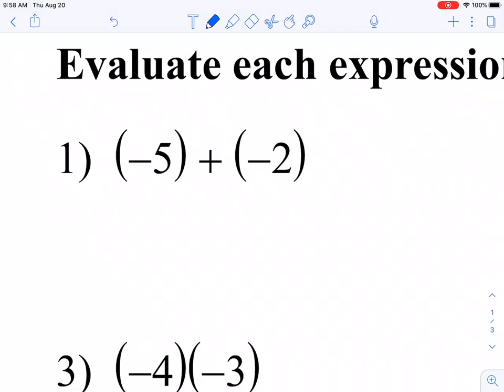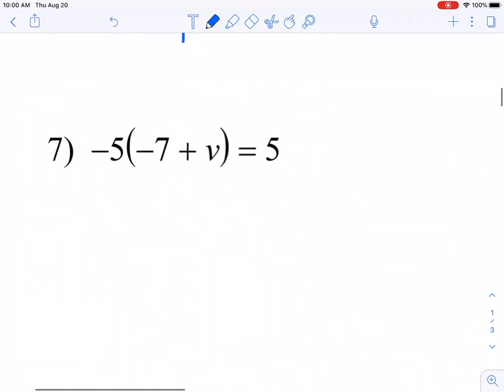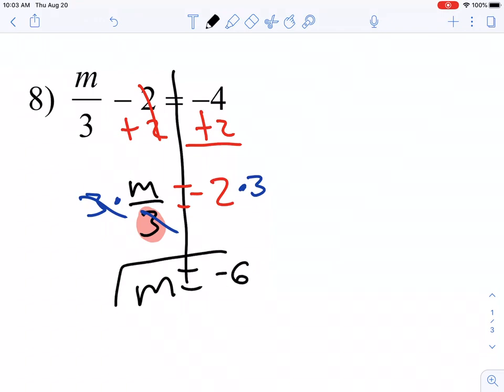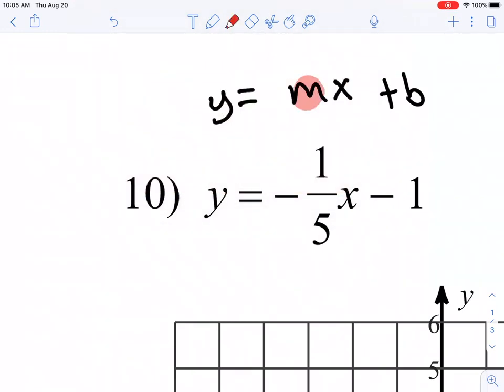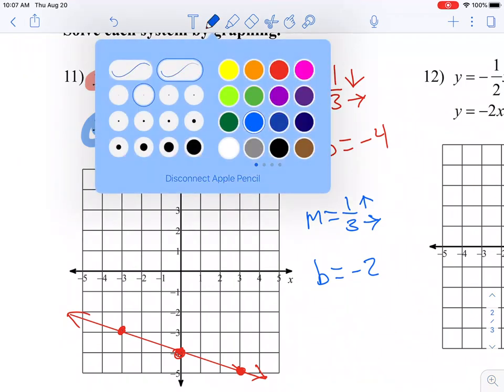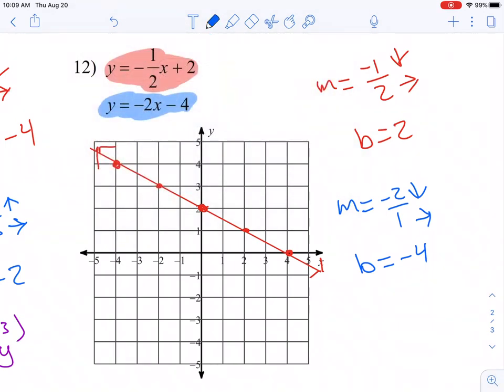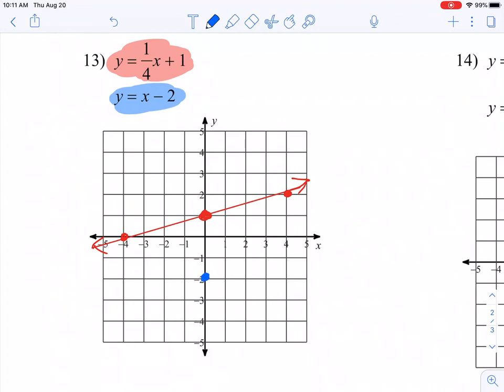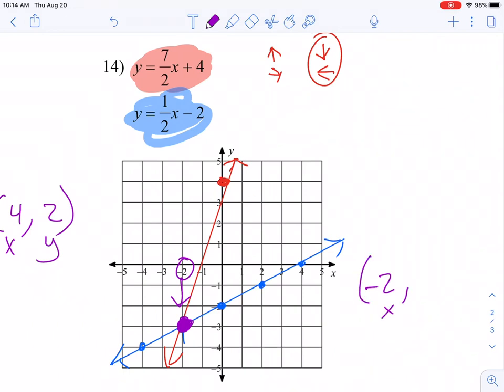1.4 solving systems by graphing